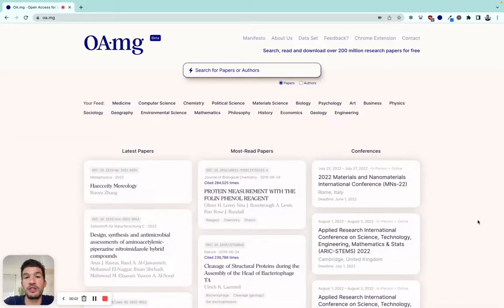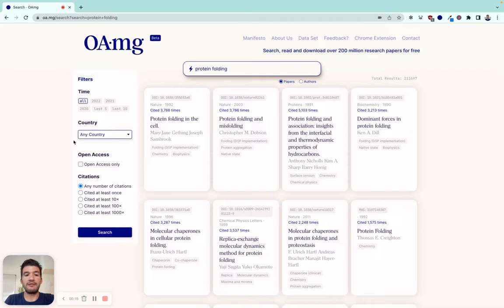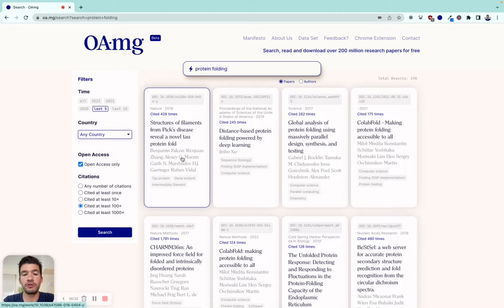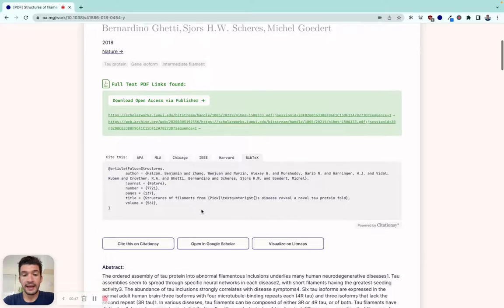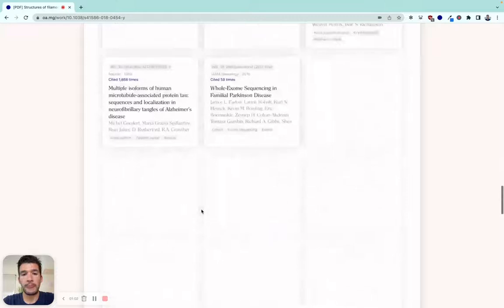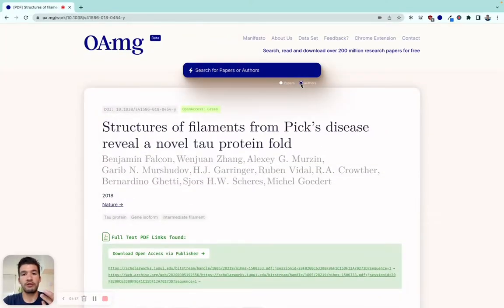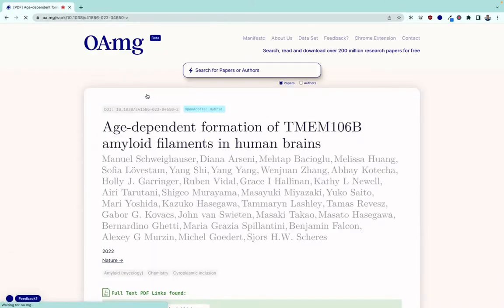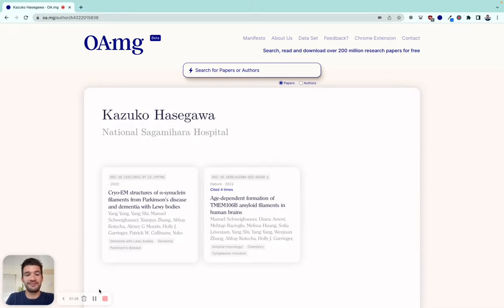Finding research papers for free on OA.mg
Our team at OA.mg is building a tool that makes research more discoverable, open, and connected so that more people can learn and reproduce knowledge.

Join our journey and hear about our latest updates!